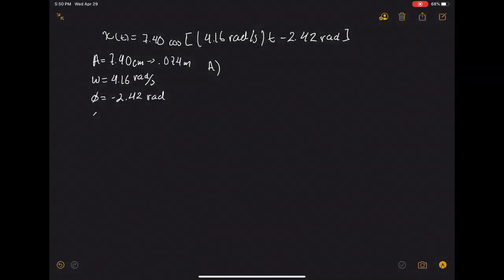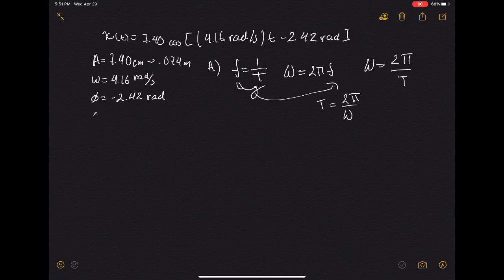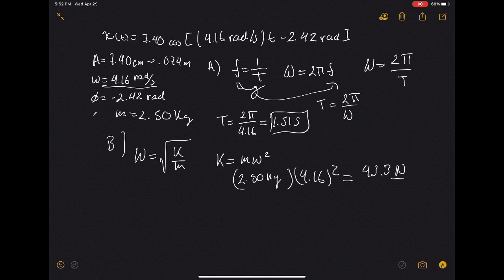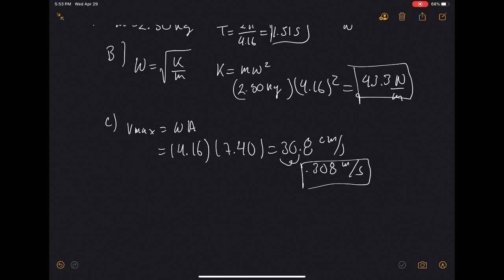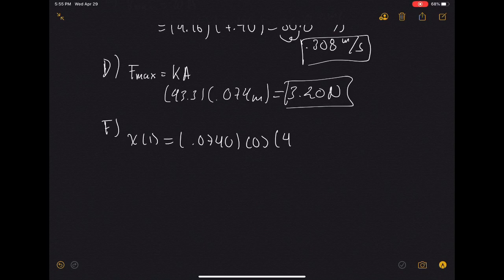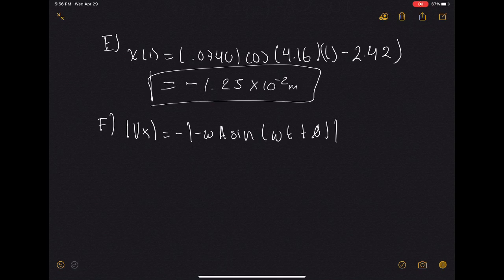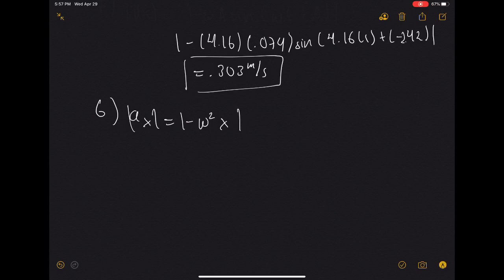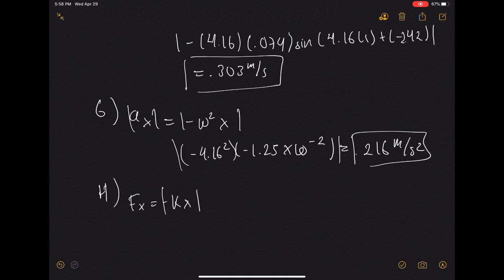Problem 14.21 Physics